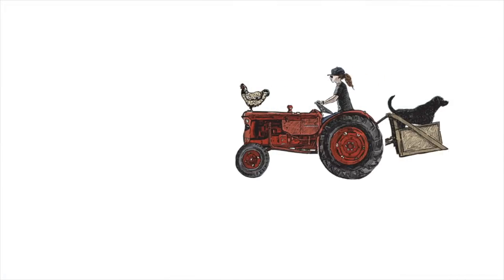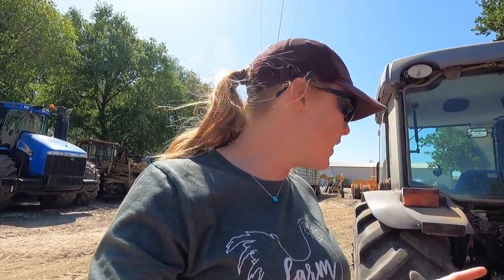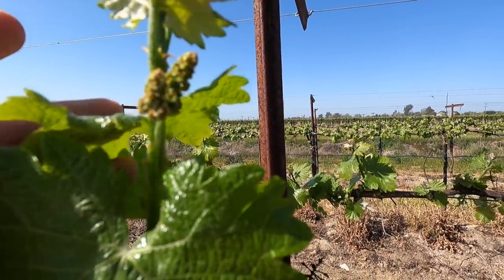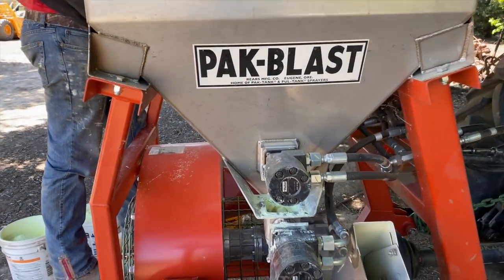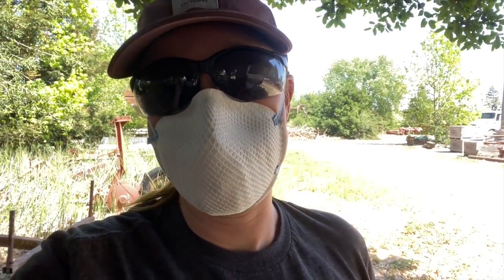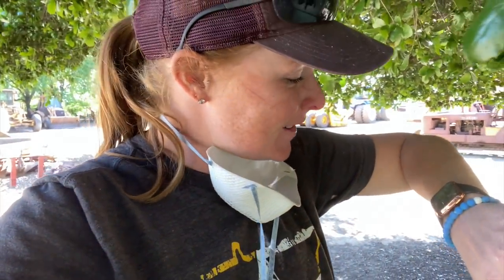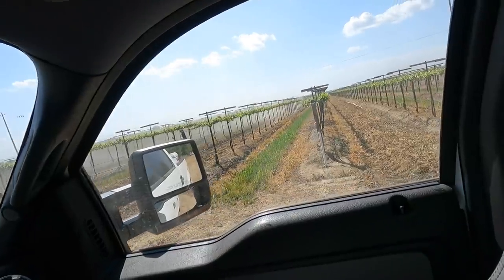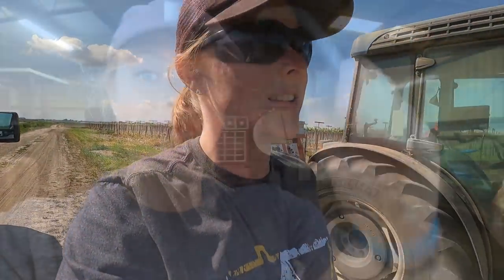John Broke the DUSTER!!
John's first time was going great!!!... Until it wasn't. Whoops!

Hey everyone!
I’m Tara, formerly known as Beaver Vineyards. I’m a 29 year old, 5th generation farmer in Northern California. This channel is all about my journey back into farming and learning the ropes. I grow grain crops with my dad, I planted my very own vineyard in 2018, I'm a bit chicken obsessed, and NOW (as if I wasn't busy enough) I created, and host, Field Trips!